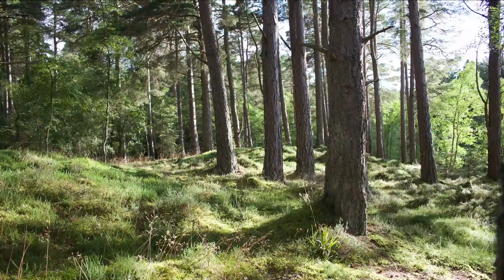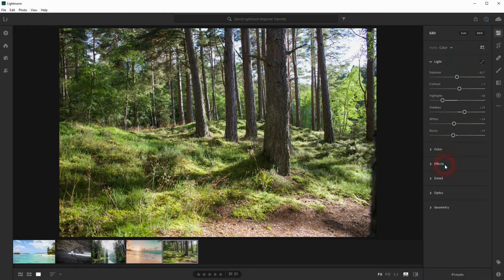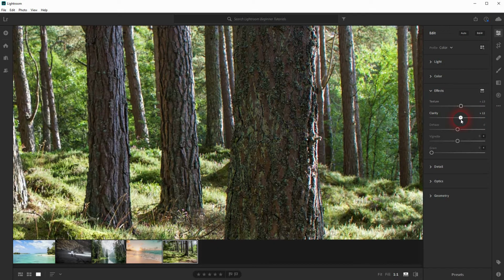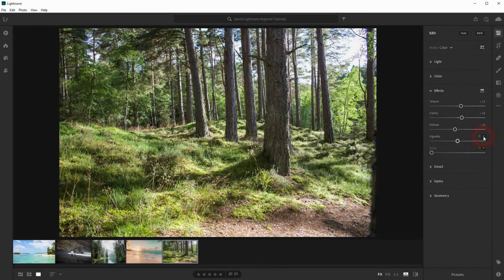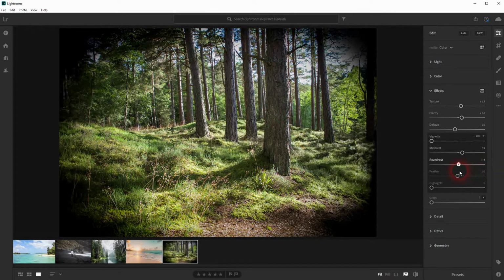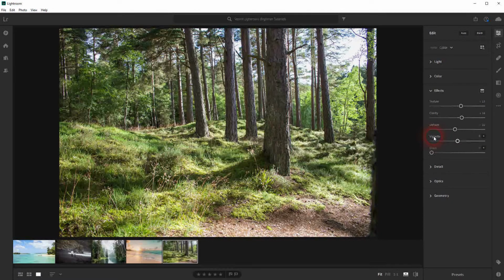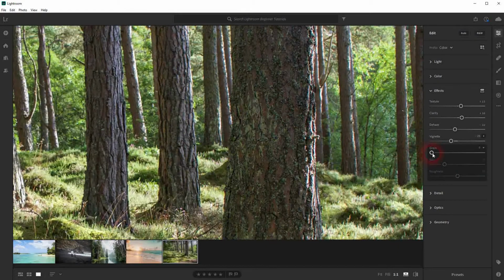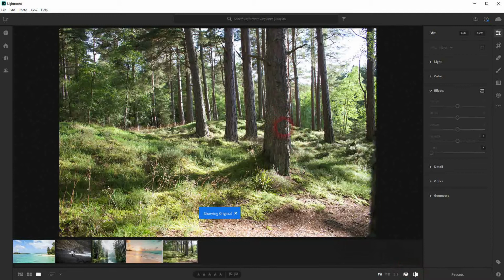Lightroom Basics: Effects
Adobe Lightroom Basics: In this tutorial I'll show you how to use the basic effects in Adobe Lightroom.